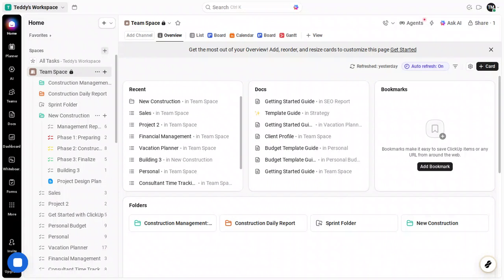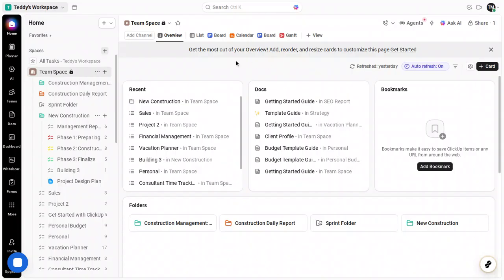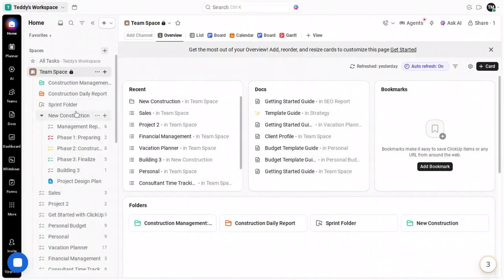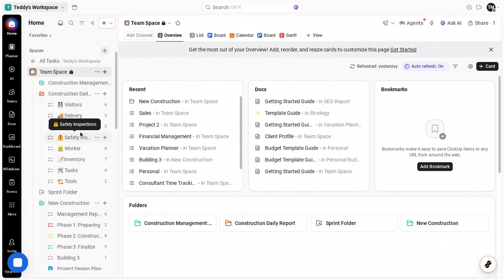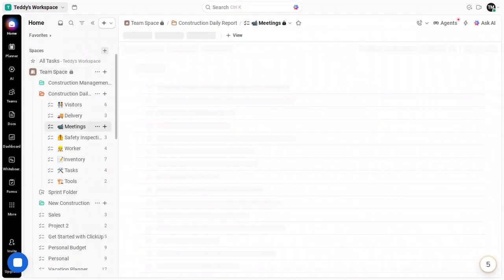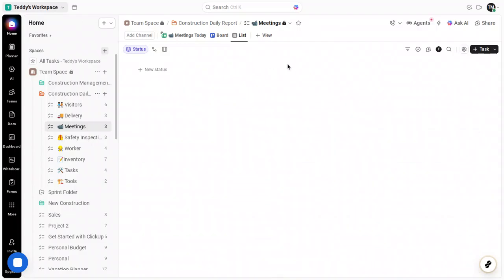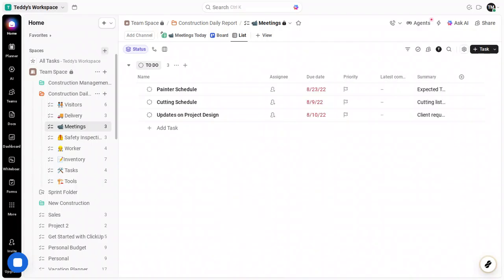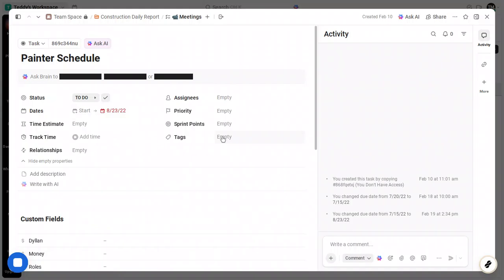Add Tags in ClickUp [Quick Start]